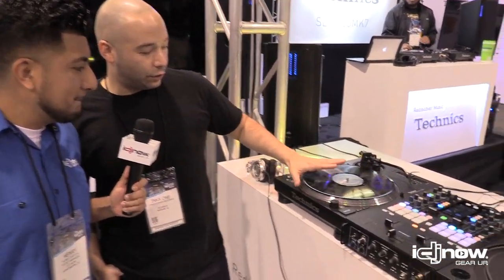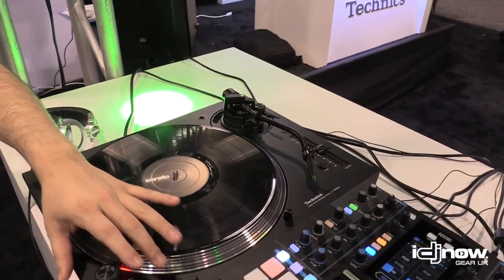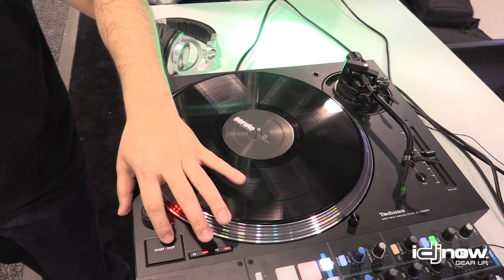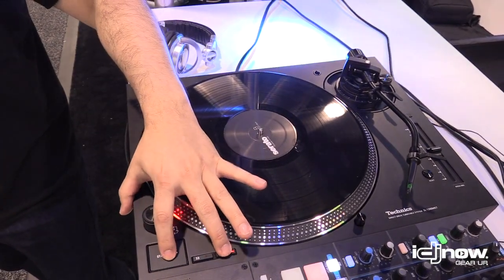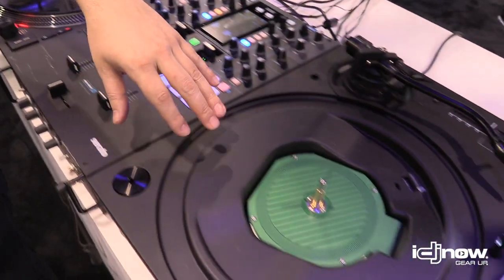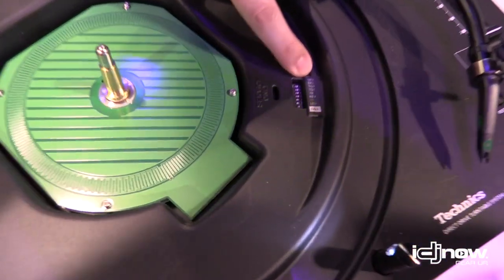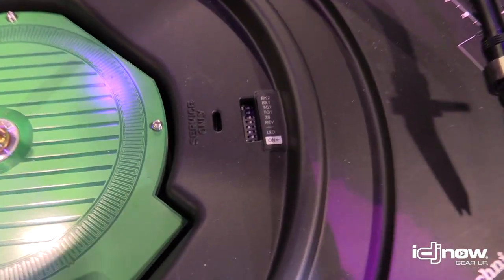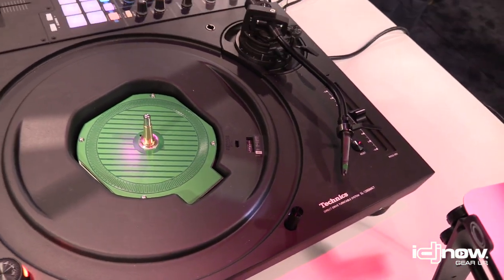Techics SL1200 MK7 turntable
Henry from idjnow visits with Inka One from Technics SL1200MK7 turntable, during NAMM2019 at the AnaheimConventionCenter.
Featuring 33, 45, 78 capabilities, reverse mode, classic technics engine, and 4 break and torque settings, and variable LED colors under your control.

COMING SOON